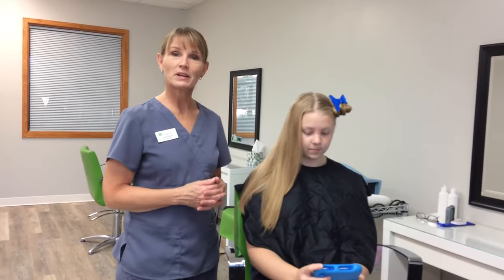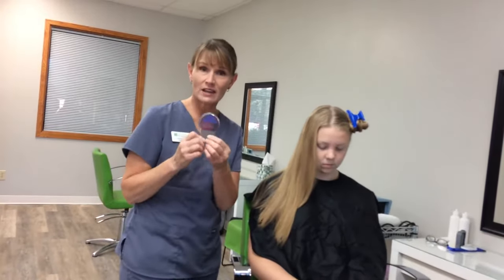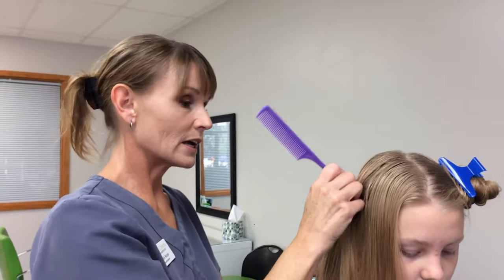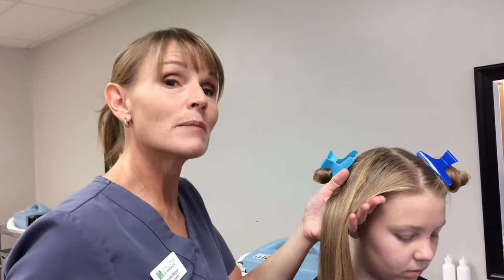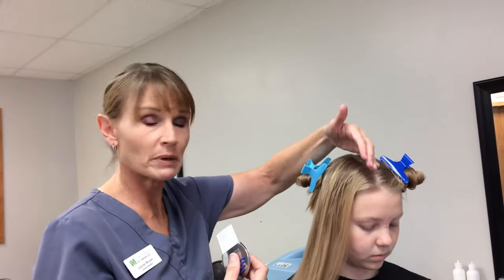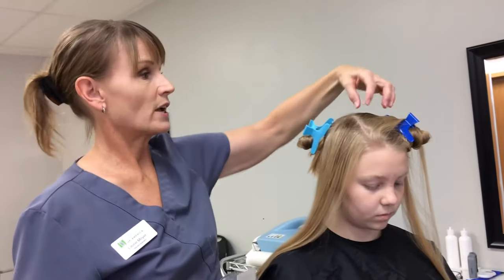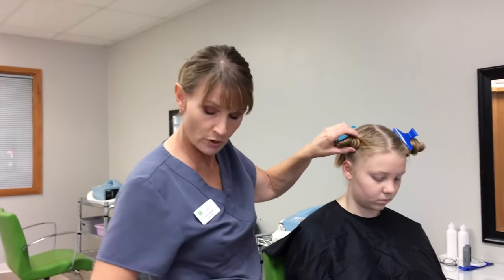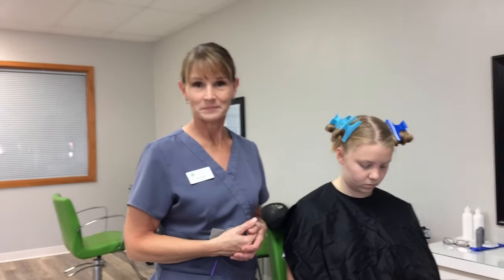How to Comb Out Lice Eggs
Following the application of Lice Lessons Oil Treatment, you’ll want to comb out as many eggs and nits (egg shells) as you can.  Here’s how!